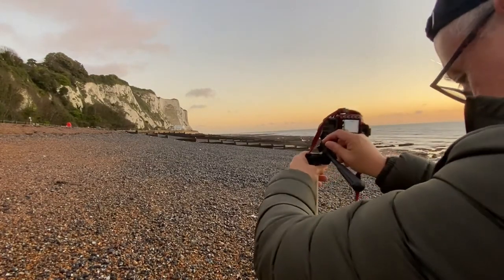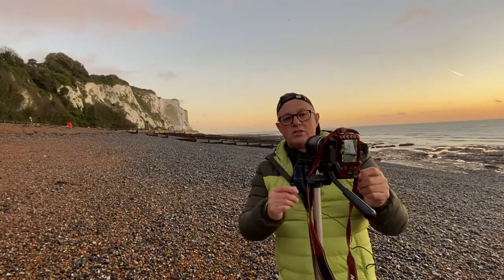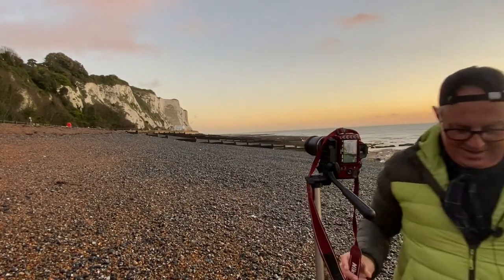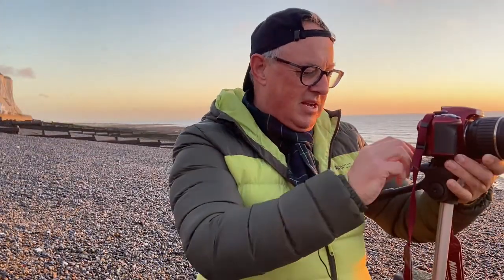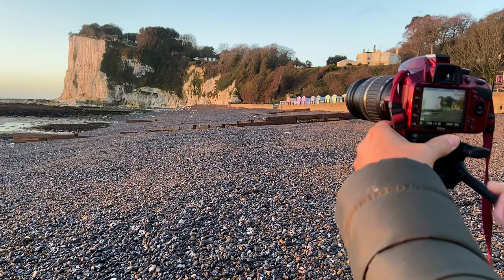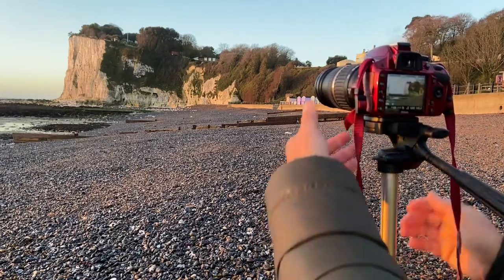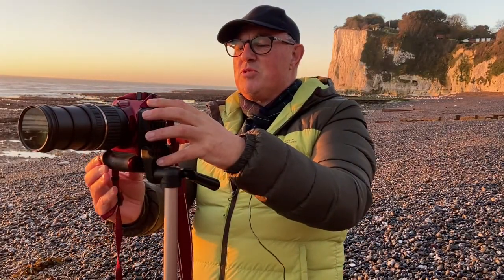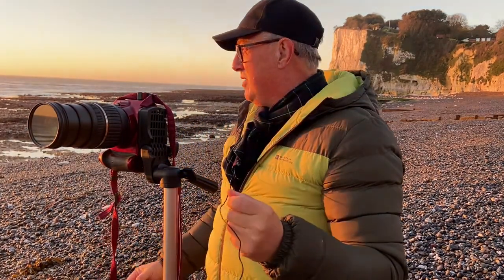Sunrise Photography at St Margaret's Bay, Kent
Starting my photography journey, I set myself up on a pebble beach at the edge of the English Channel